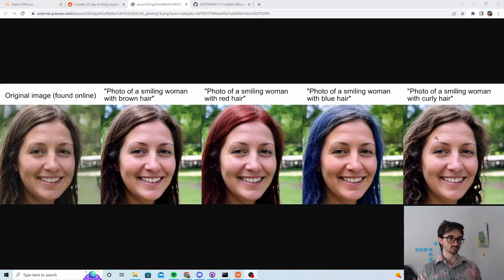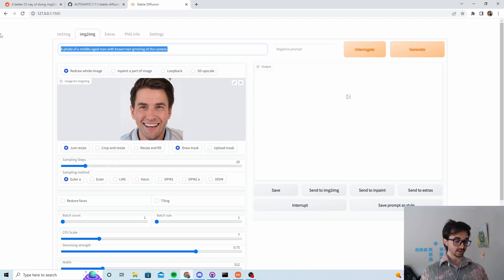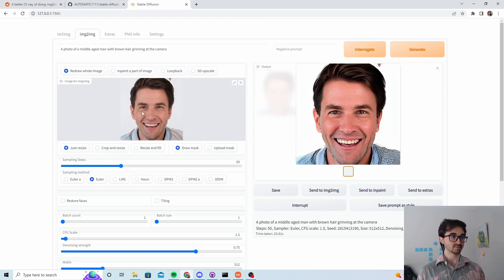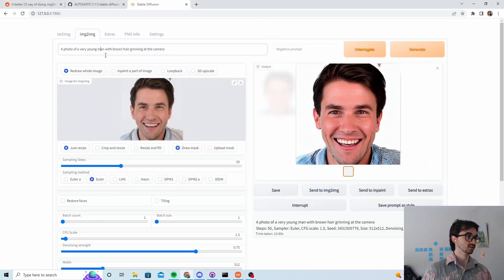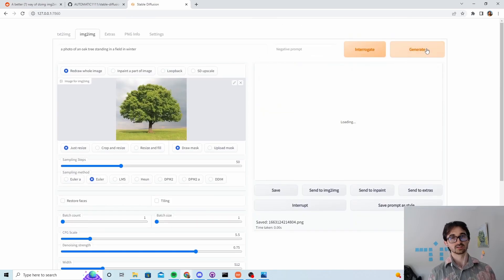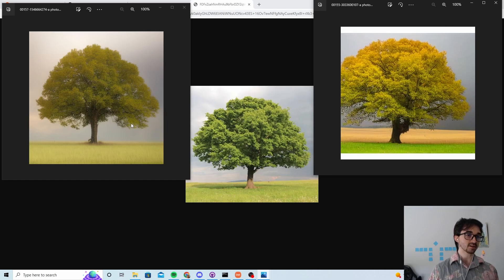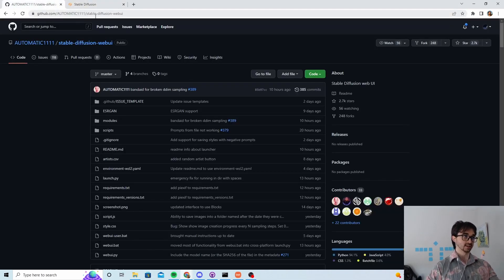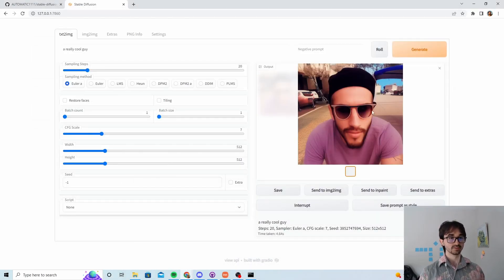How to use the new "discriminating" Stable Diffusion Img2Img algorithm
We walk through how to use a new, highly discriminating stable diffusion img2img model variant on your local computer with a "webui" (Web UI), and actually achieve decent results.

0:57 - Human Faces
4:19 - Oak Tree
6:54 - How to Install

you should use this repo instead to get the new version of img2img

Why are there two repos you ask? Smart move, So did I!!! the nerds just started arguing about IP law